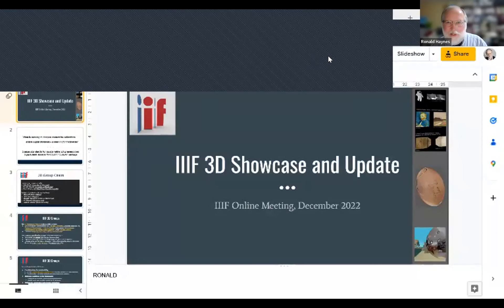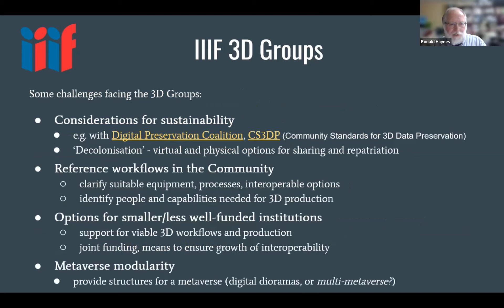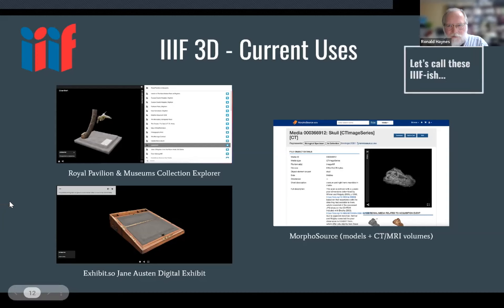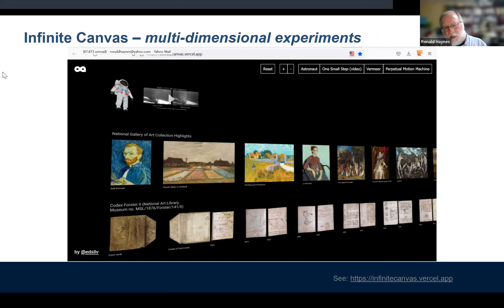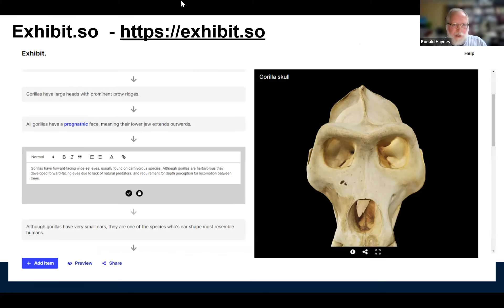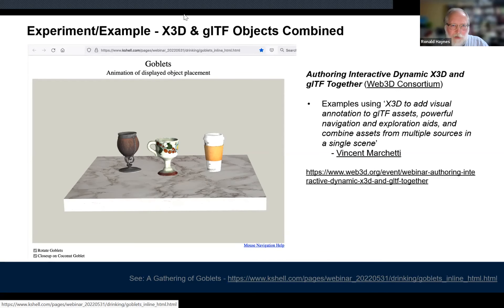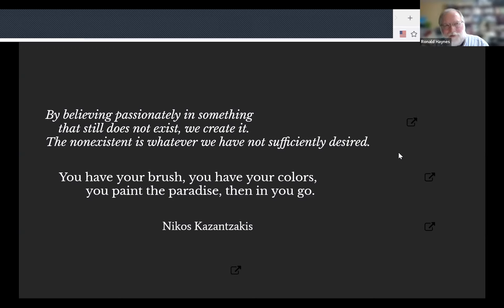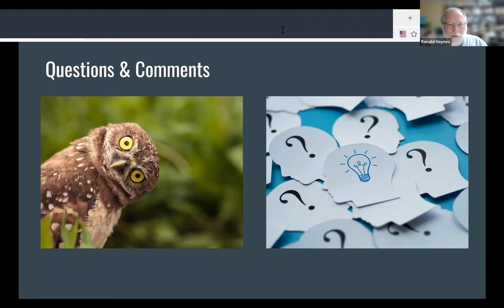IIIF 3D Showcase and Update -- IIIF Online Meeting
Updates and developments of IIIF 3D are shared by the Co-Chairs of the 3D Community group, the 3D Technical Specification group, and others in the community. The session includes highlights of related projects, experiments, and discussions that are helping to evolve ideas and specifications for 3D interoperability and sustainability.